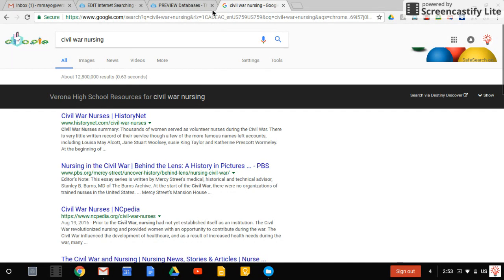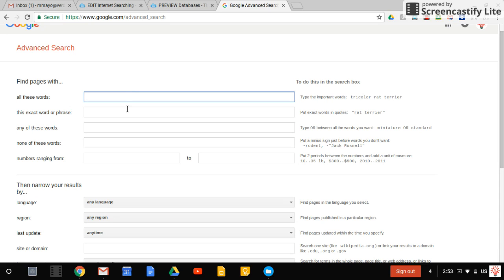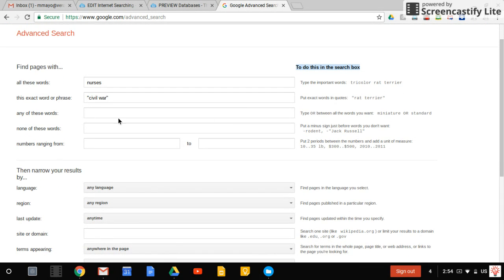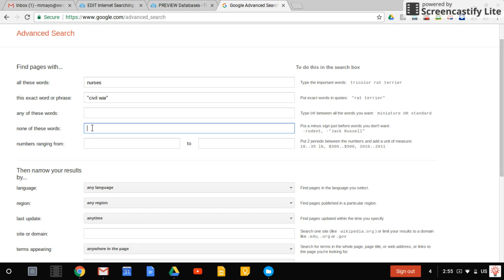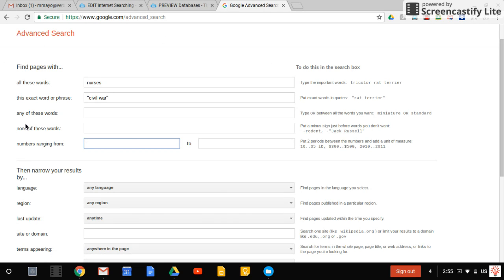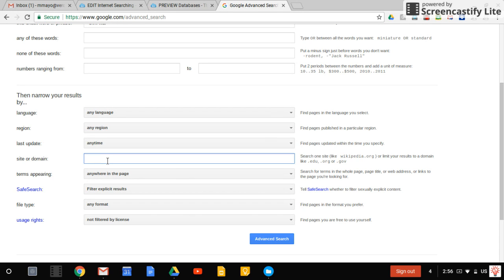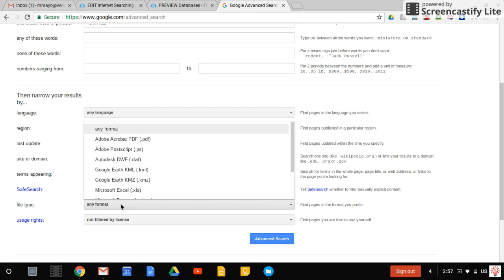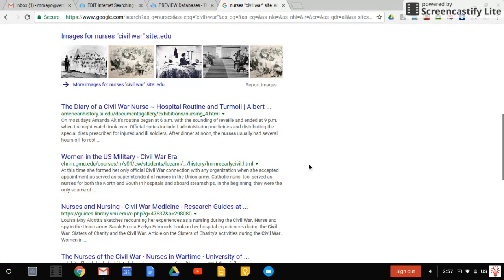Using Google Advanced Search